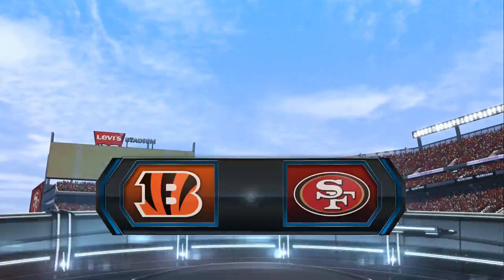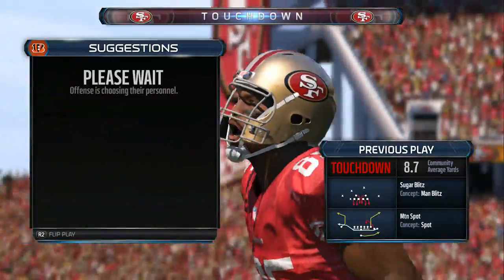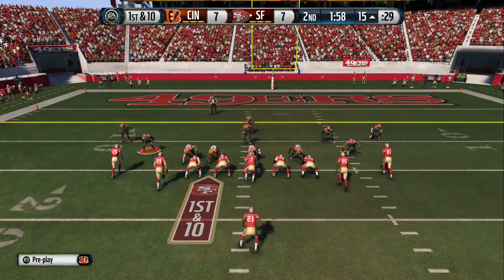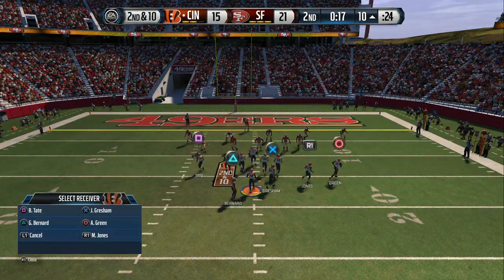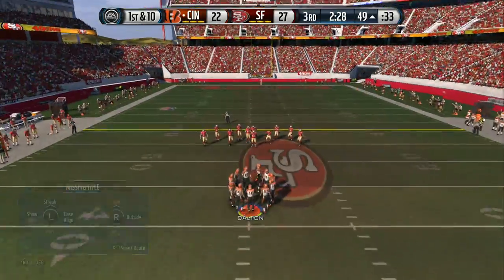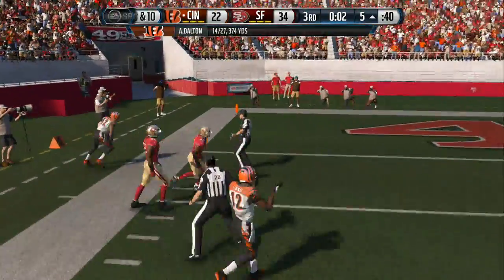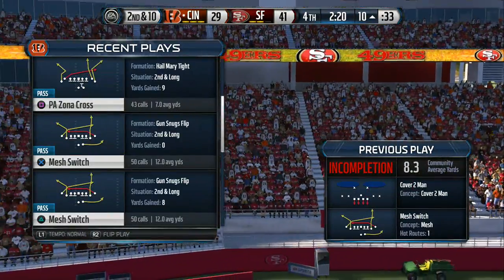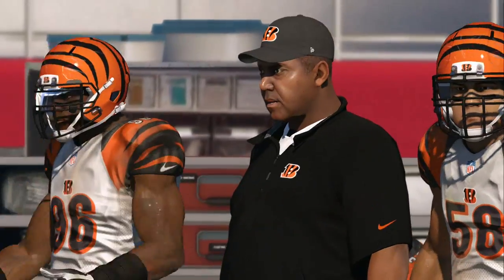UBMurda187 vs SanaaSade25 L